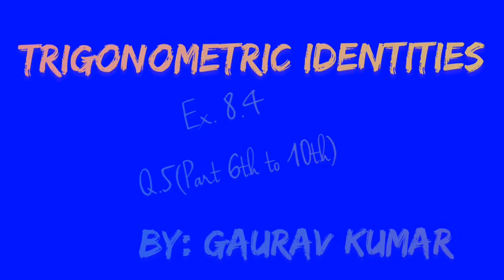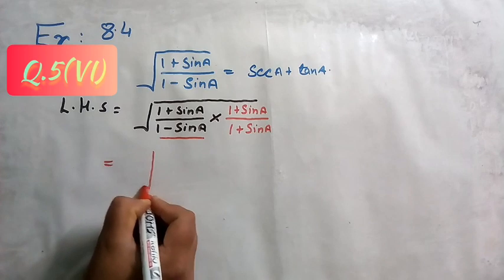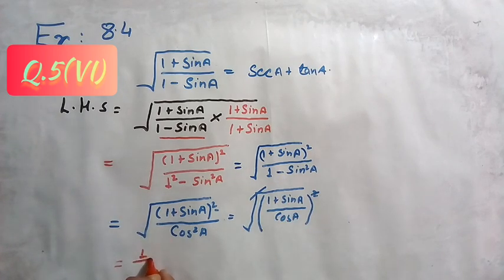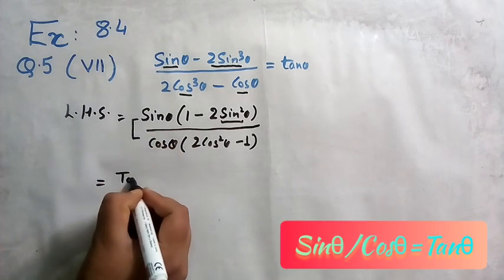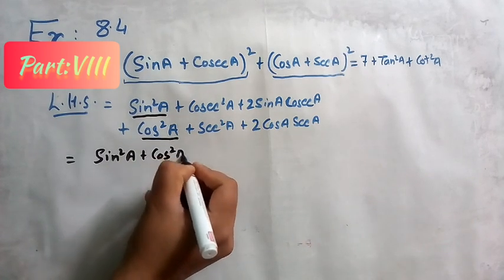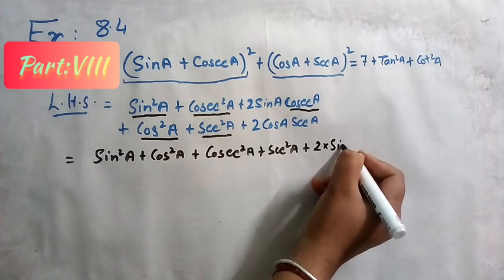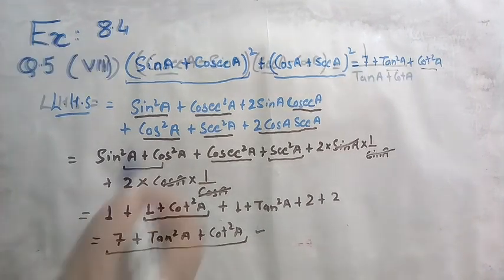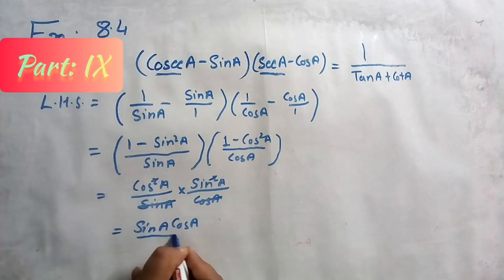Mathematics Trigonometric Identities for Class:10|| NCERT EXERCISE 8.4, Q.5 (PART: VI to X)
SUBJECT: MATHEMATICS
TOPIC: TRIGONOMETRY
SUB TOPIC: TRIGONOMETRIC IDENTITIES
EX. 8.4
Q.5( PART 6 TO 10)

link for part 1 to 3